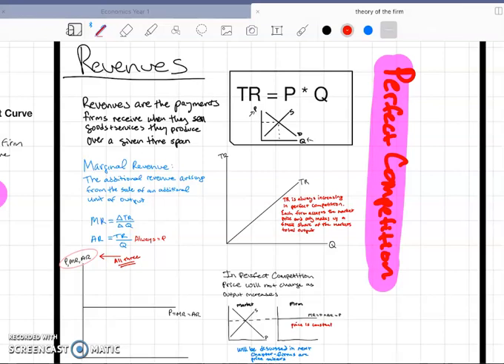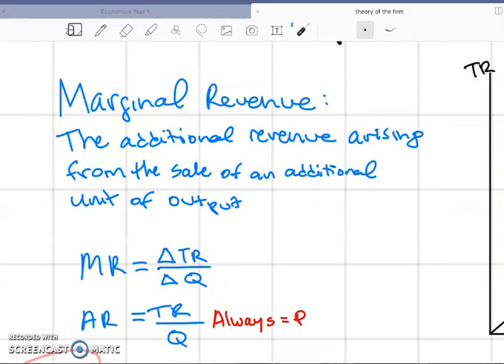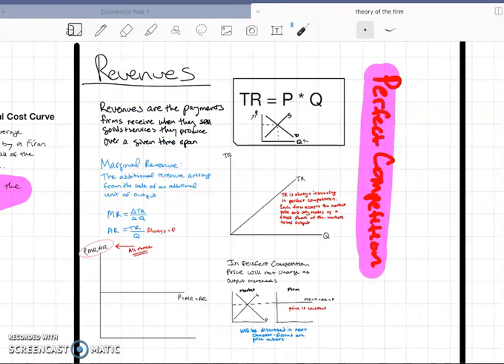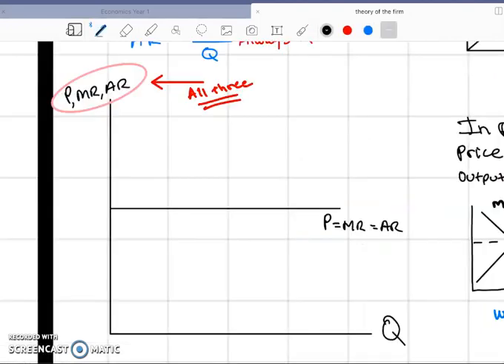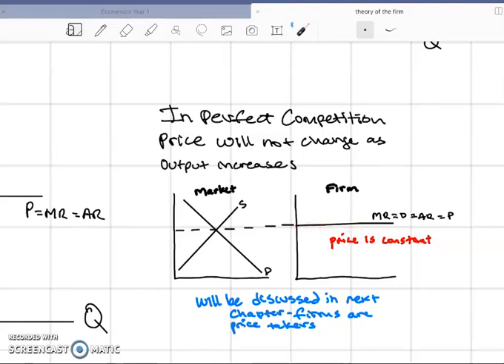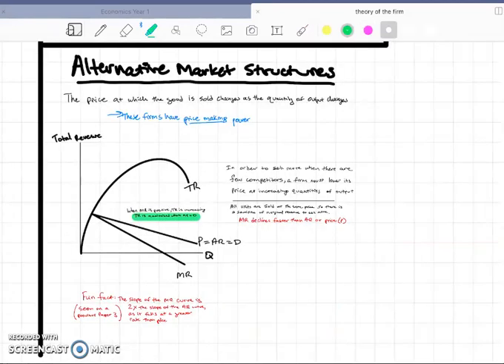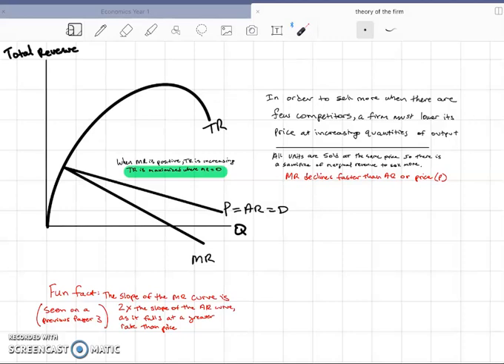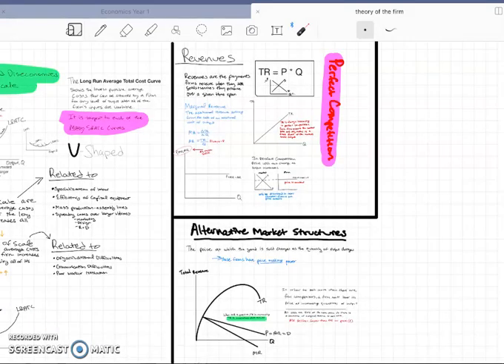IB Economics Theory of the Firm Revenue Curves